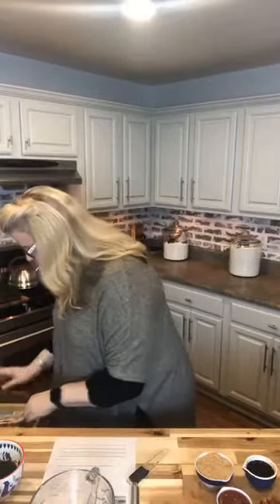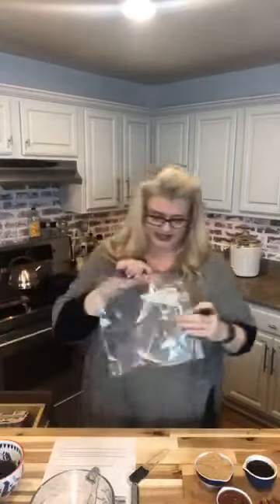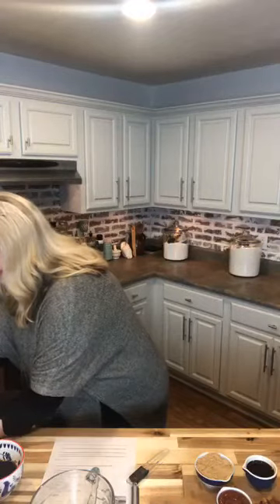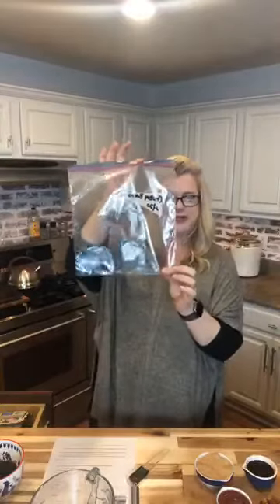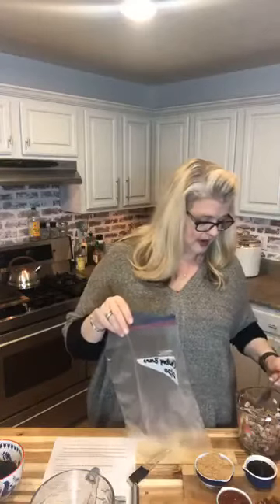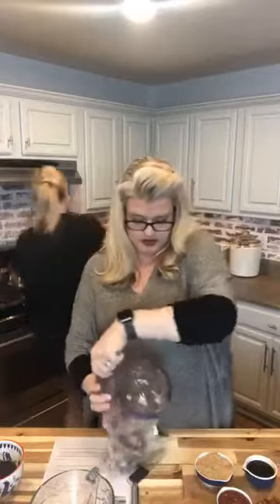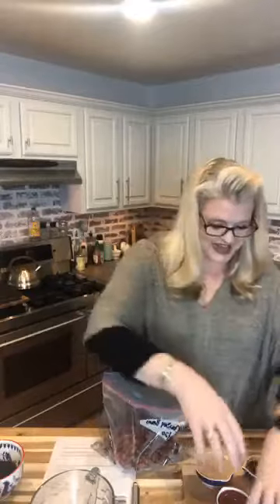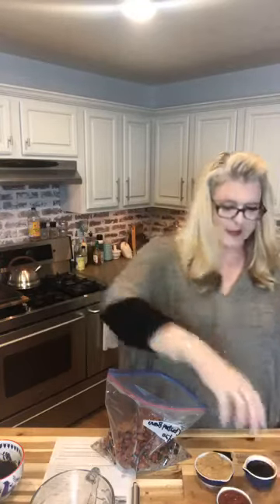Crock Pot Cowboy Beans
Tonight we continue with our month of Crock Pot Cooking. We show you Crock Pot Cowboy Beans. An easy one pot meal that you can prep and freeze ahead of time!